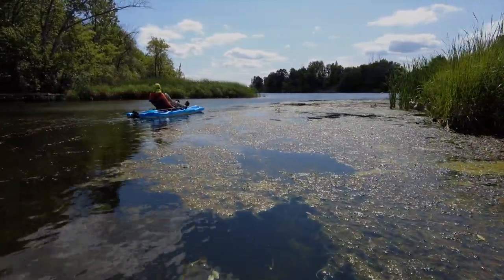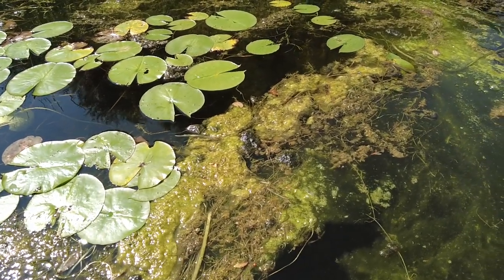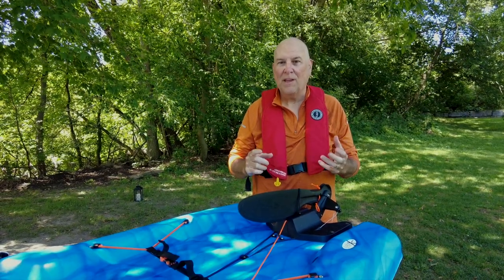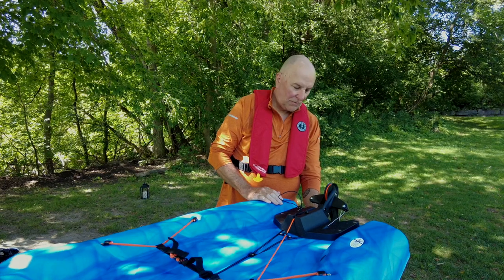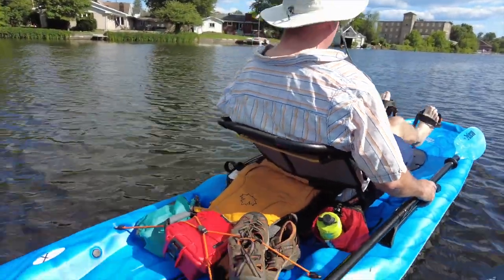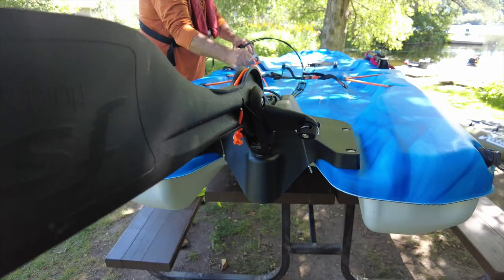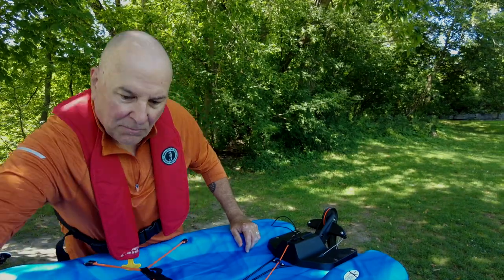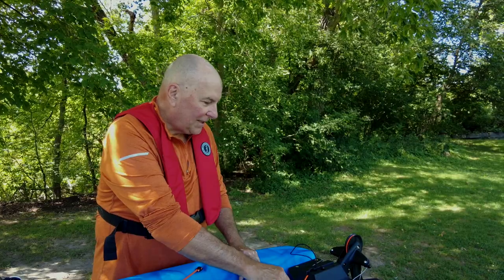Pelican Getaway 110 Pedal Kayak Rudder Hack and One Month Impressions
Deploying the rudder from the seat. Robert and Jill share a hack so that the rudder can be raised and lowered from the cockpit. The Pelican 110 Getaway does not come with a rudder deployment line. Also,  impressions after a month with this hybrid pedal kayak.
Buy Jill’s Books Including her newest book:
Into The Planet - My Life as a Cave Diver